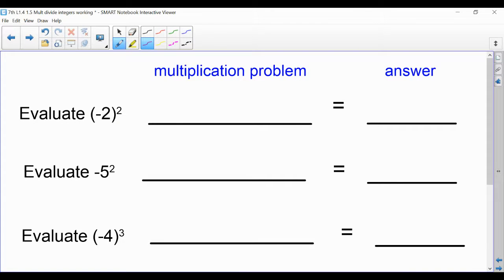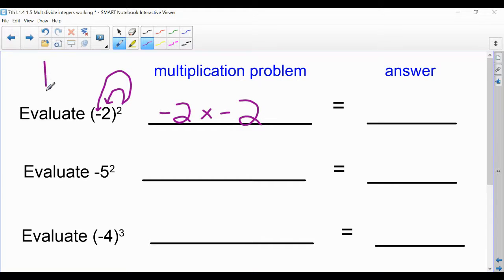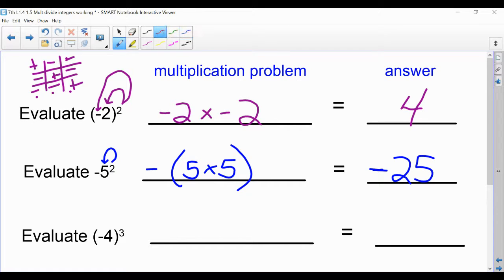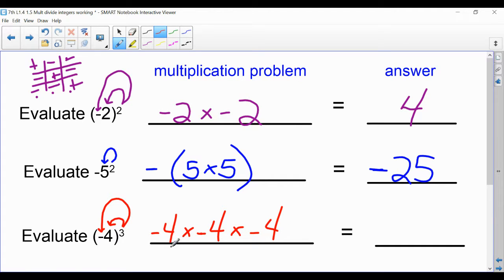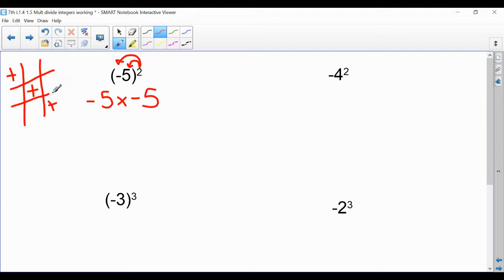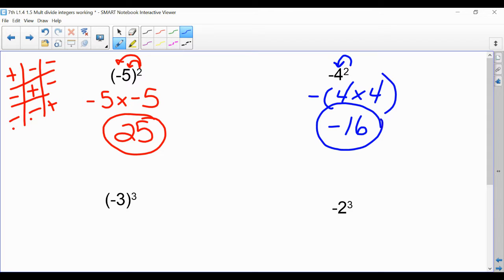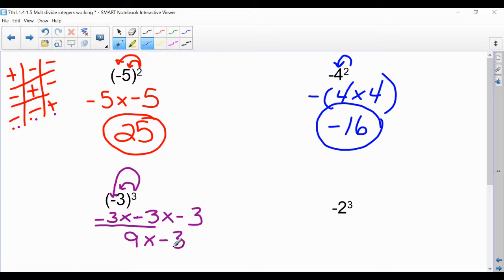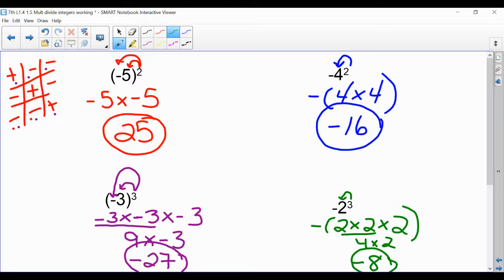L1.4/1.5 Integers with Exponents